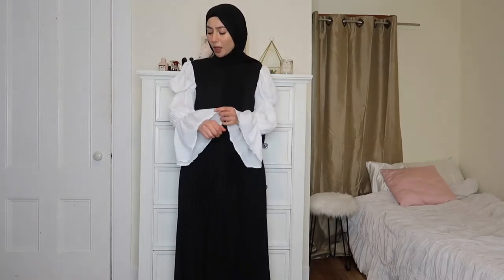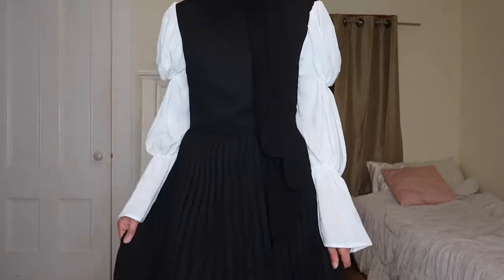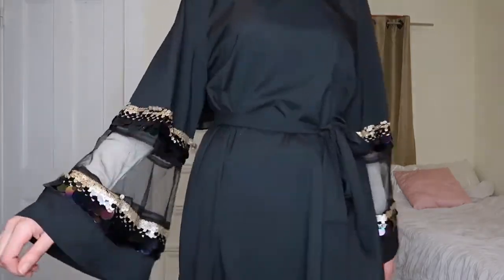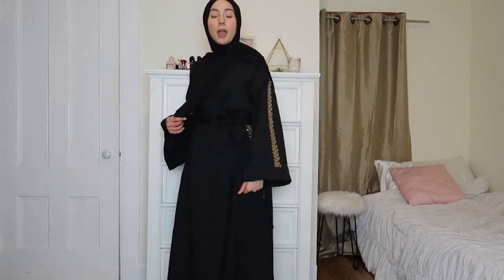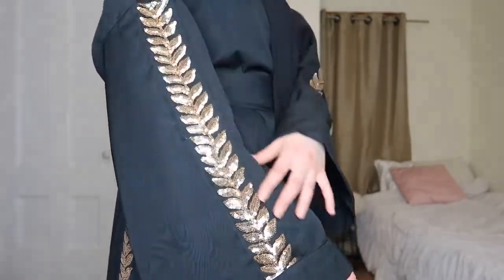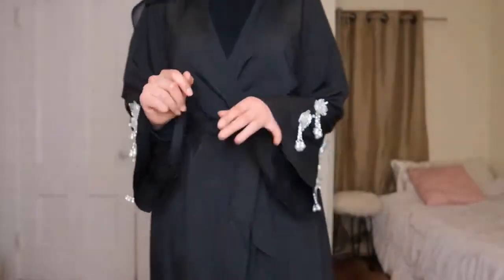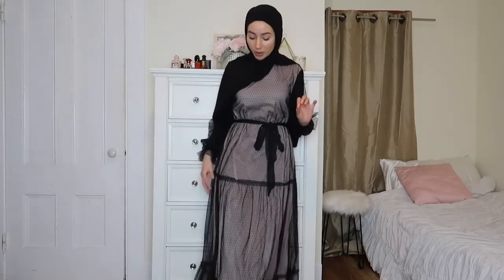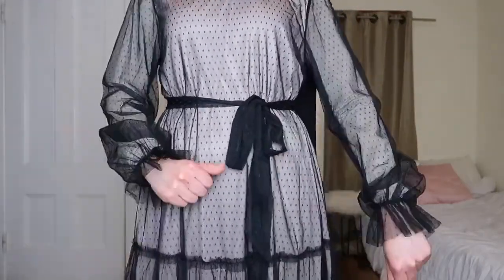Shein Abaya Haul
الشحن الى القاهرة 80 جنيه وباقى المحافظات 120 جنيه الاوردر بياخد اسبوعين للطلب ارجو ارسال صورة للموديل مع رقم الكود الموجود فى بيانات الموديل